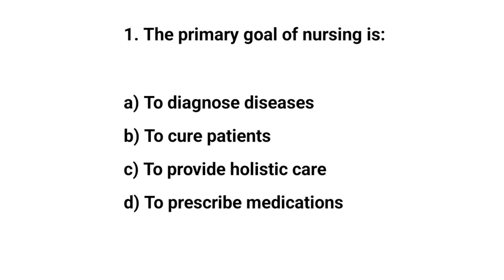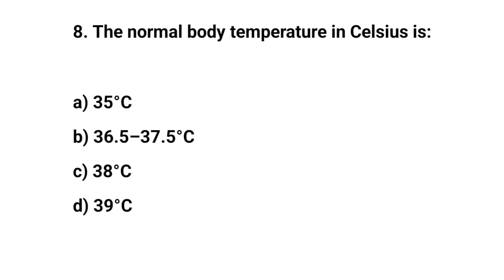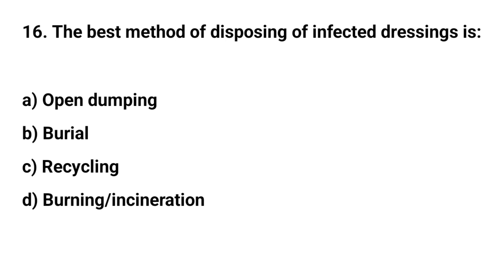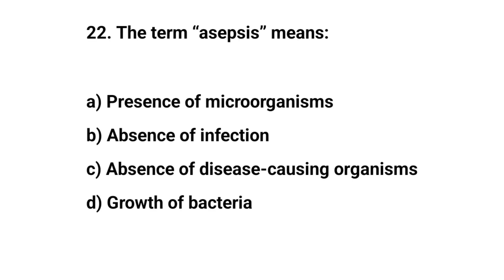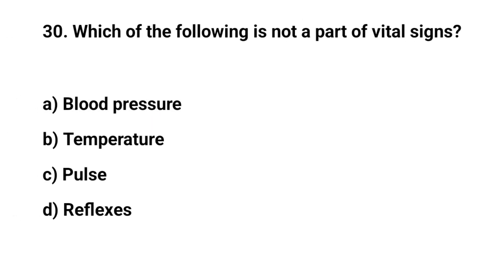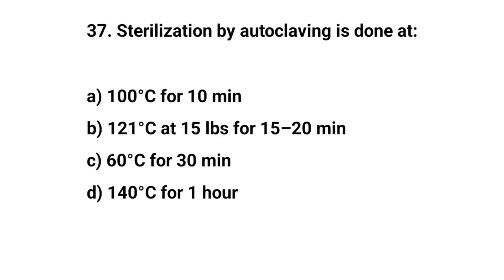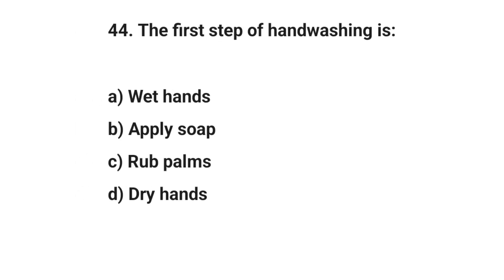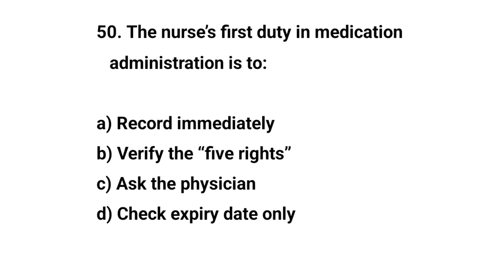NORCET 10 MCQ | RRB Staff Nursing MCQs | 50 Fundamental of Nursing MCQ | NCLEX RN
Prepare with the Top 50 Nursing MCQs designed for NORCET 10, RRB Staff Nurse Exam, AIIMS, PGIMER, NCLEX RN, and NCLEX PN. These nursing multiple-choice questions are carefully curated to cover fundamental nursing concepts, medical-surgical nursing, maternal and child health, critical care, pharmacology, and advanced clinical practices. Whether you are preparing for NORCET 2025, AIIMS Staff Nurse Exam, PGIMER Nursing Test, NCLEX RN, NCLEX PN, or RRB Staff Nursing, these practice MCQs will boost your confidence and exam readiness.

Each nursing exam question is crafted to reflect real exam patterns, helping you strengthen problem-solving skills and improve time management. This content is perfect for nursing students, BSc Nursing aspirants, GNM, MSc Nursing candidates, and registered nurses who aim to crack competitive nursing exams in India and worldwide.

By practicing these nursing MCQs with answers, you will master key areas like fundamentals of nursing, human anatomy and physiology, pharmacology, pediatrics, obstetrics & gynecology, medical-surgical nursing, community health nursing, and mental health nursing. These questions are also beneficial for international nursing exams such as NCLEX RN, NCLEX PN, DHA, HAAD, MOH, and Prometric.

Boost your exam success rate with this comprehensive nursing MCQ set and take your preparation to the next level. Perfect for online nursing exam preparation, quick revision, and last-minute study before appearing in NORCET 10, RRB Staff Nurse, AIIMS, PGIMER, JIPMER, and other top nursing exams.